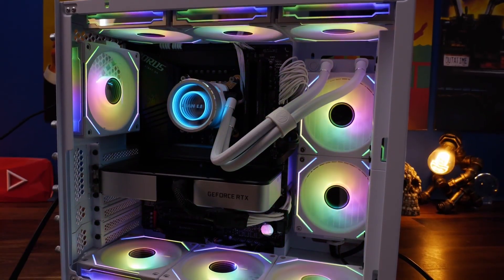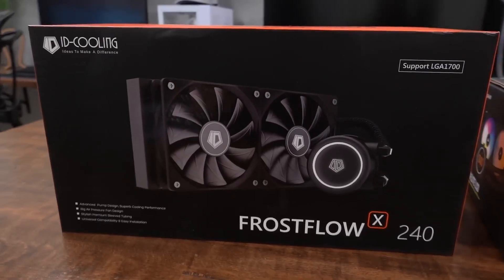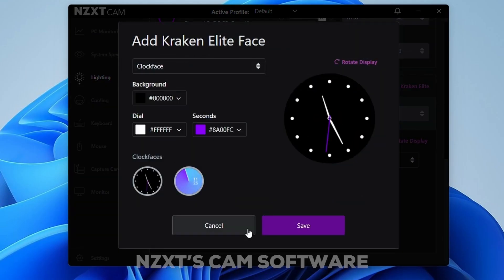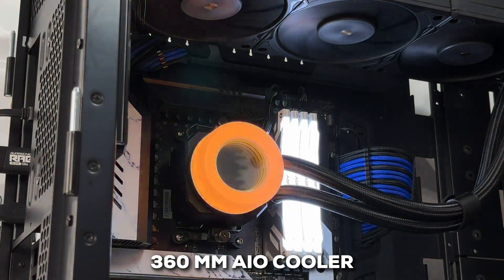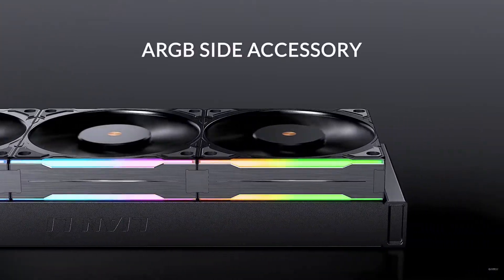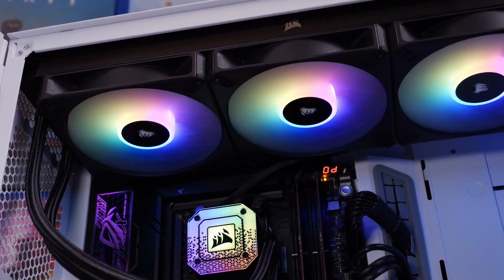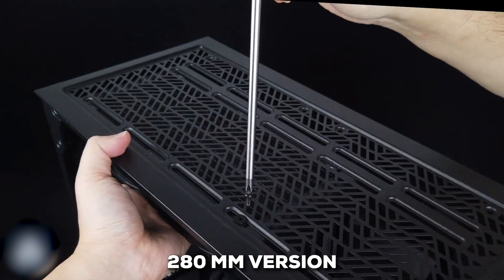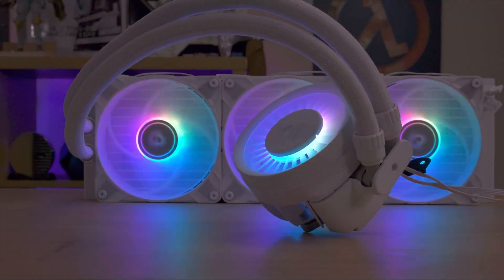5 Best AIO Cooler 2024 | Best CPU Cooler in 2024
This video is about the best AIO cooler 2024 where we will be showing the best CPU cooler & other categories like best liquid cooler. Whether you’re up for the best budget aio cooler or best cpu liquid cooler or even best water cooler for cpu we’ve an option for you. So if you’re looking for the best liquid cooler for pc or best cpu air cooler we’ve got you covered with our video on best aio cooler 2024.

Here goes our selection of the 5 Best CPU Cooler in 2024 -

0:00 - Introduction

0:23 - ID-COOLING FROSTFLOW
(Amazon)

1:54 - NZXT Kraken Elite RGB
(Amazon)

3:28 - Lian Li Galahad II Trinity Performance
(Amazon)

5:03 - Corsair iCUE H170i Elite Capellix XT
(Amazon)

6:20 - Arctic Liquid Freezer III 280 A-RGB
(Amazon)